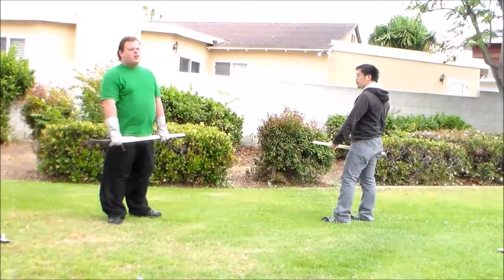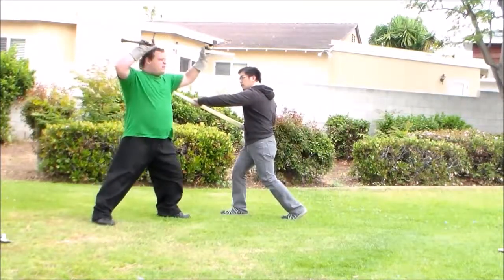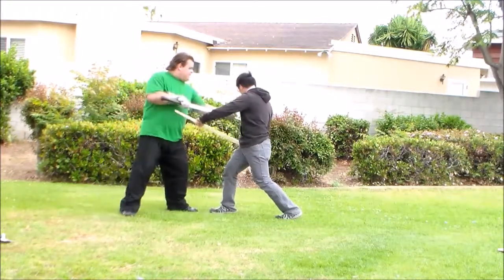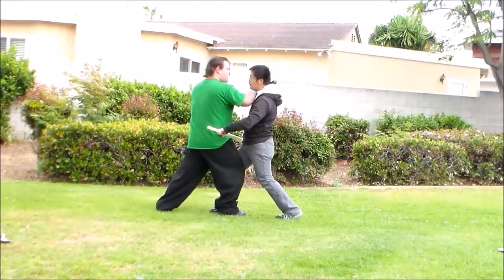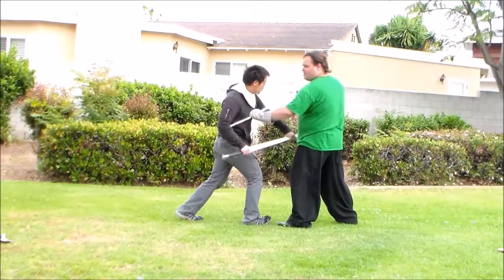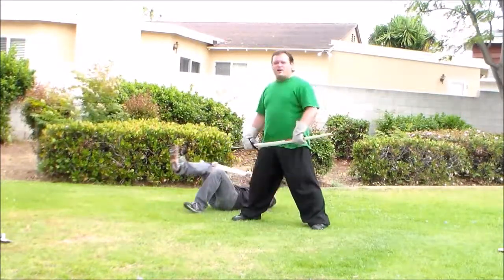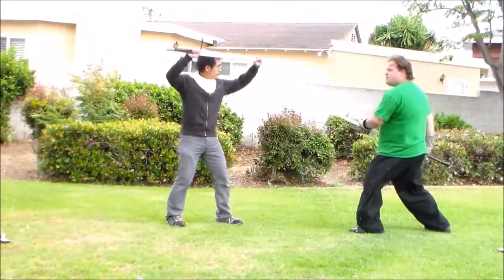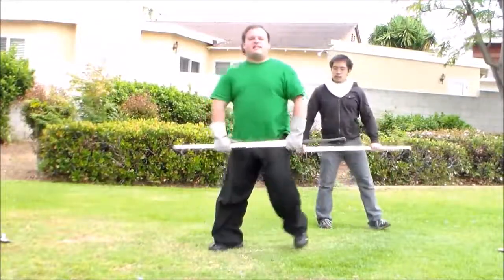Second Half Swording Technique